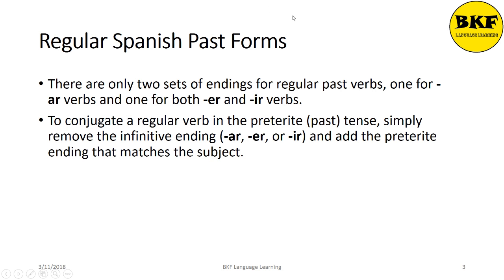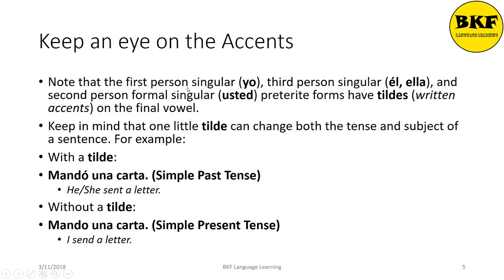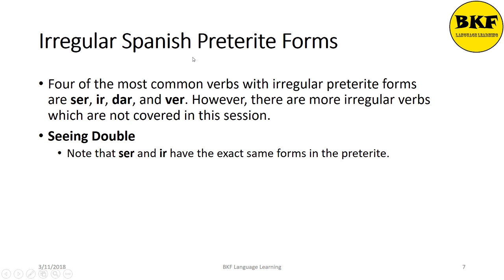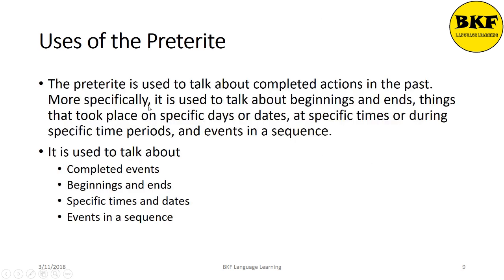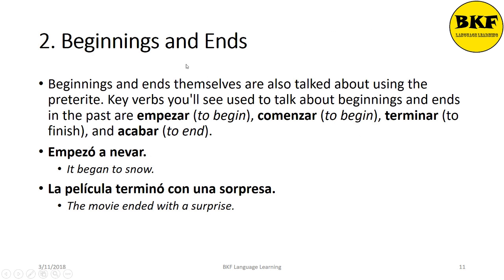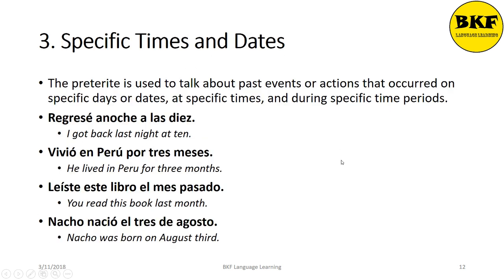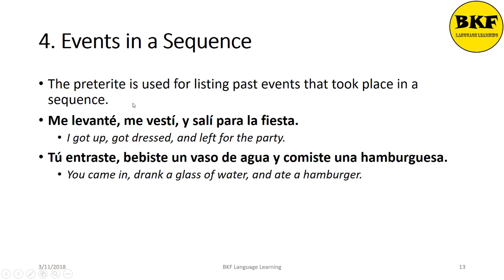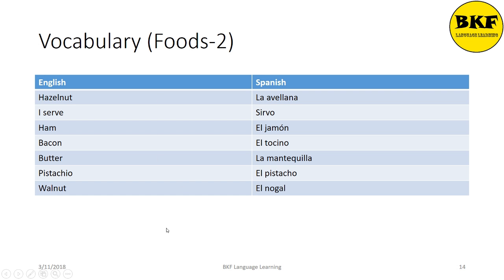Spanish Language Series: Simple Past Tense (Episode 23)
Contents:
1) Simple Past Tense
2) Vocabulary (Foods-2)